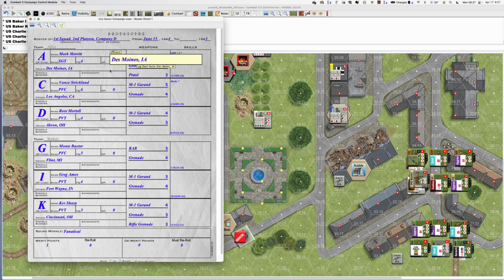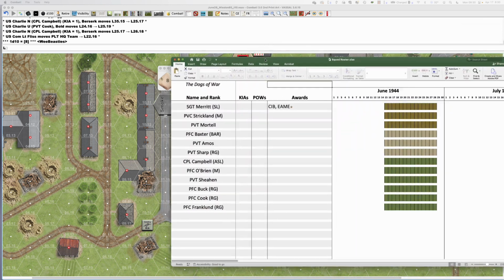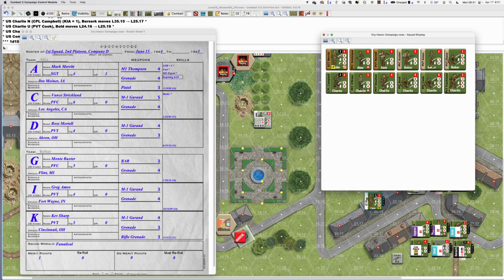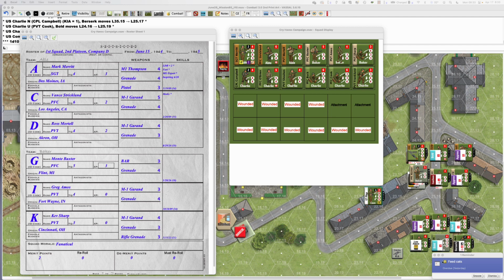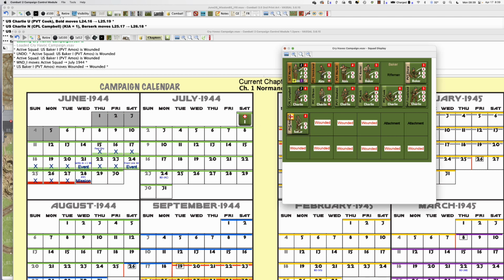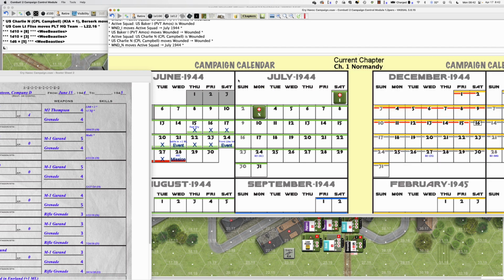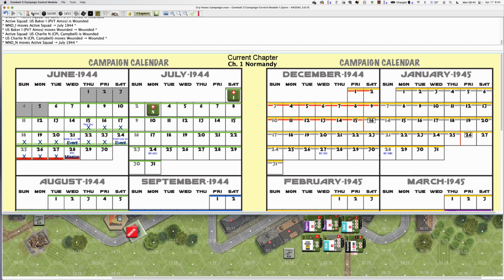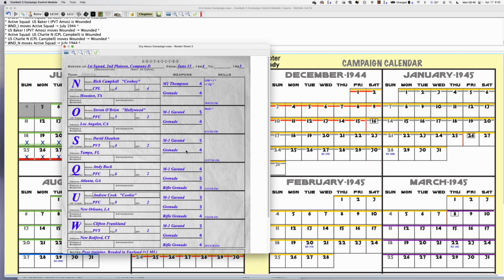CryHavoc 13 Mission85 WrapUp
Well, we survived our first mission in Normandy more-or-less intact. Private Amos took a piece of shrapnel from an MG42 in the shin. Doc patched him up and told him to stay off his feet for a couple of days. Though he will be gimpy for a bit, he should be able to rejoin us very soon. Lieutenant Fliss had mixed feelings about our performance. Unlike second squad to our south (who got chewed up in their advance), we managed to take and hold our main objective without any KIAs. Cowboy's lack of discipline in sprinting off on his own after the Germans will need to be dealt with. Aggression is great, but recklessness will result in more casualties down the line. The LT chewed Merritt out for wrecking the jeep. "It's a truck, not a tank Sergeant!". Nevertheless, he put the Sergeant in for a Bronze Star for his gallant action (that resulted in three enemy KIA and a POW). The men look up to him (and Doc) for guidance and inspiration. They no longer call him the old man, and instead just call him "Mad Dog". Our spirits are high, but tough fighting in the bocage still lies ahead. At least we are now bloodied by battle and have lived to tell the tale. Everyone is rather proud of their Combat Infantryman Badges and EAME ribbons. We will try to keep the number of Purple Hearts earned to a minimum.